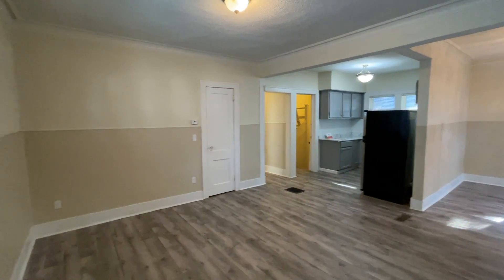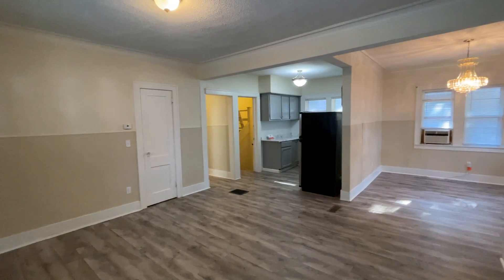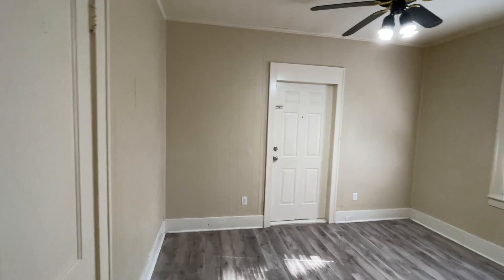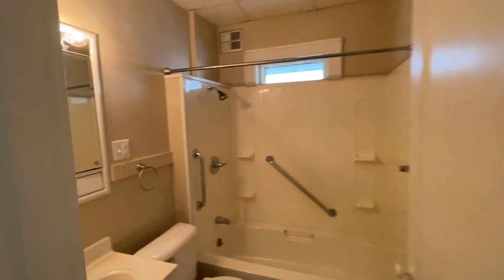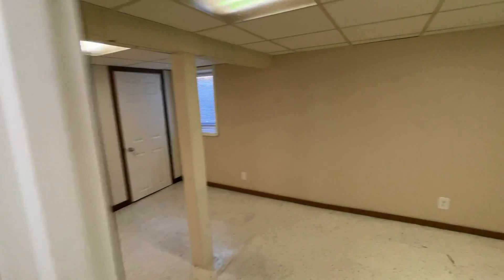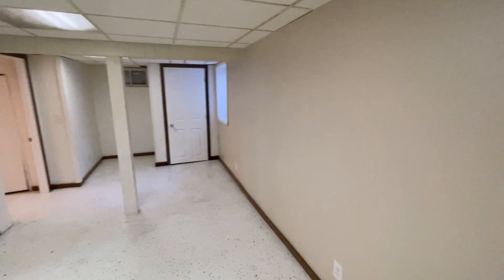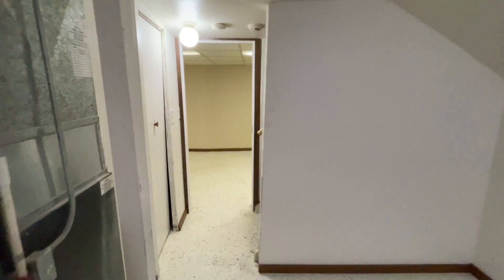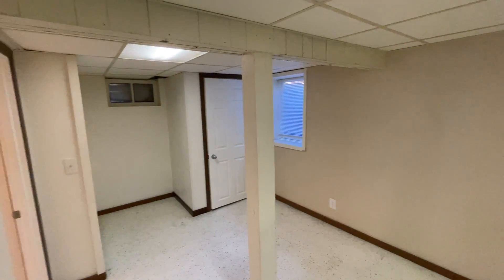1039 Watkins St Se Grand Rapids MI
Video Tour 1039 Watkins St Se Grand Rapids MI